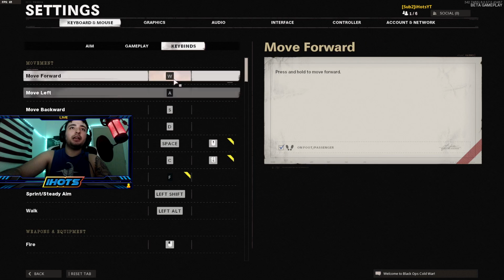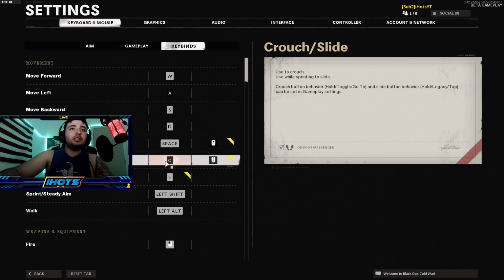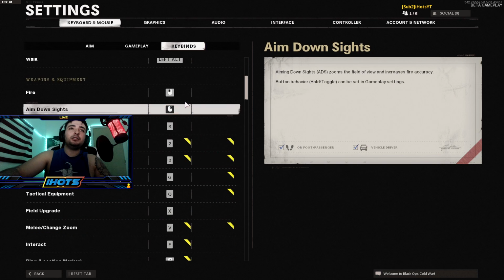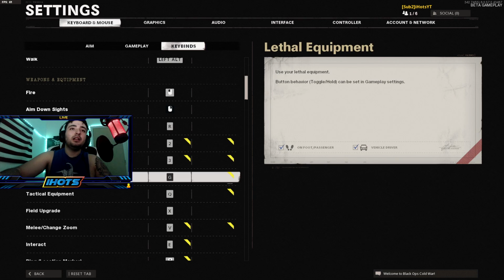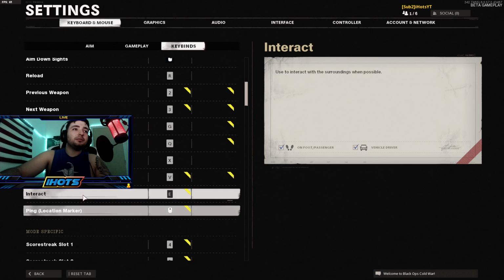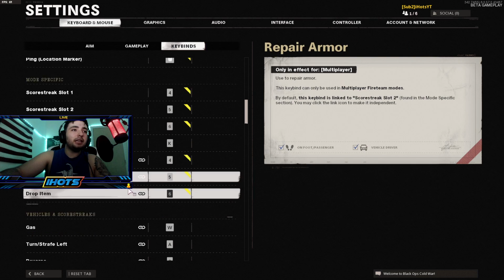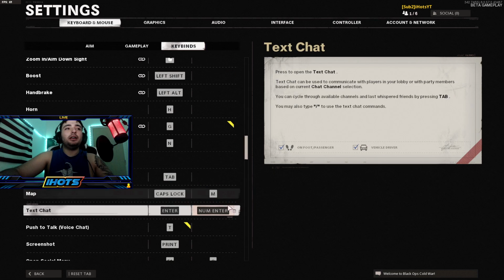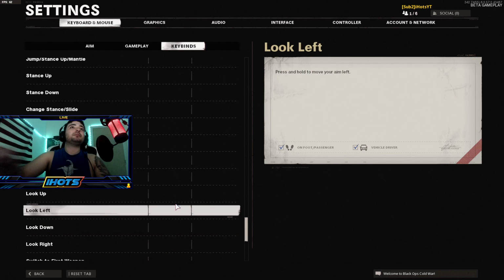Best Keybinds for Call of Duty Black Ops Cold War!!! (Settings Video)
In this video I show off the best keybinds for black ops cold war!!! I come from a pc backround in csgo and valorant!!! Hope you all enjoy ;) Will be streaming later on my youtube!

High-JPB

Sthlm Sunset- Ehrling

Stockholm Lights- Diviners

Outro:

Infrared- All Amerikkkan Opu$